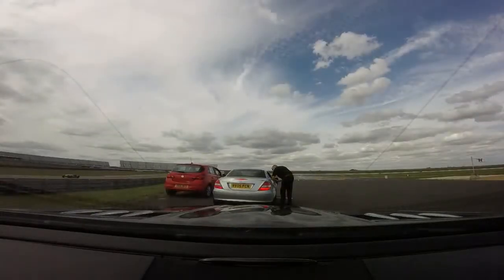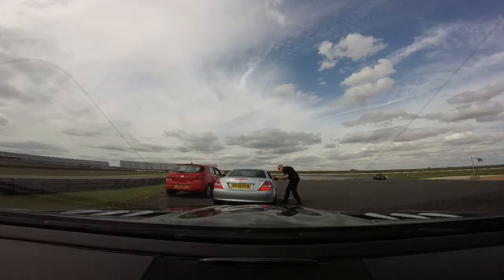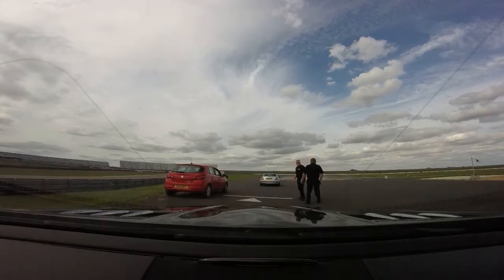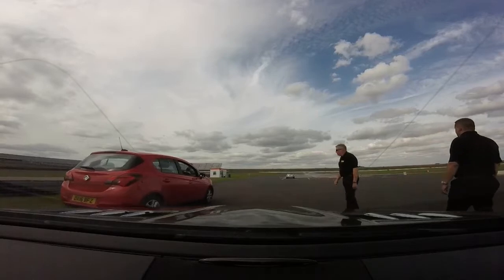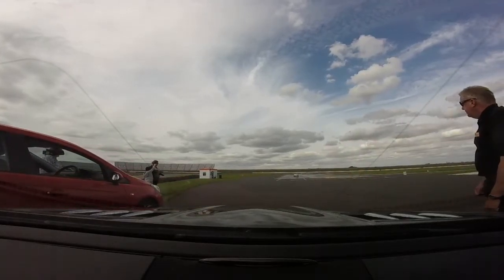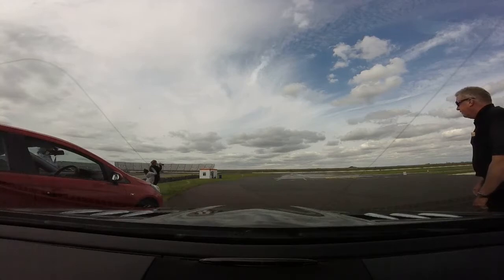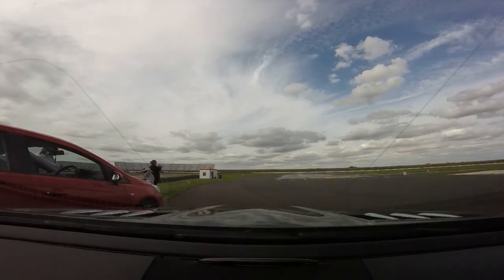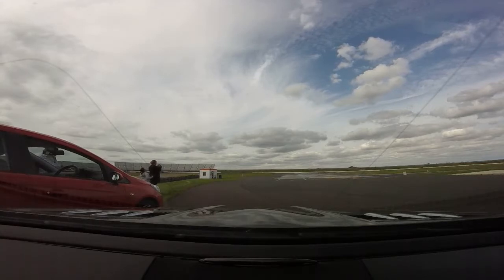SLKWorld Rockingham Wet Grip 1 - Understeer